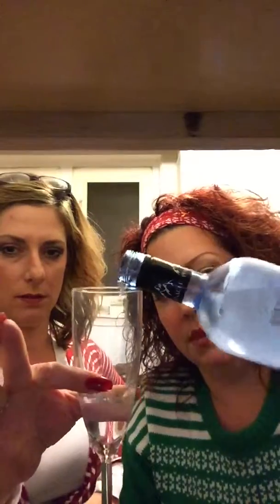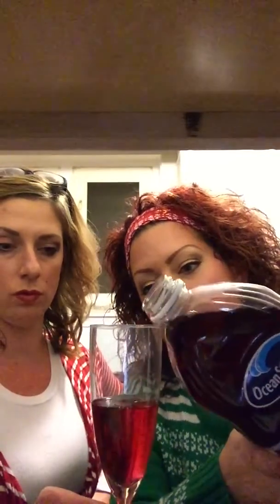A very 🍒 martini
Ladies Break Room 💋